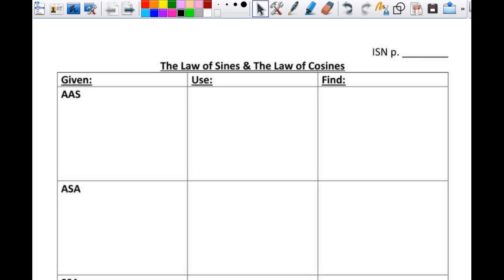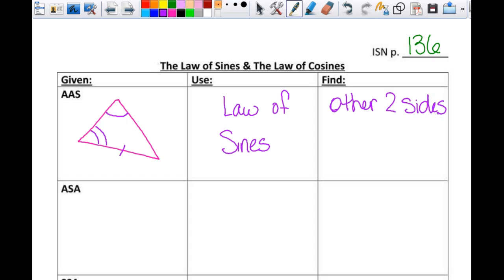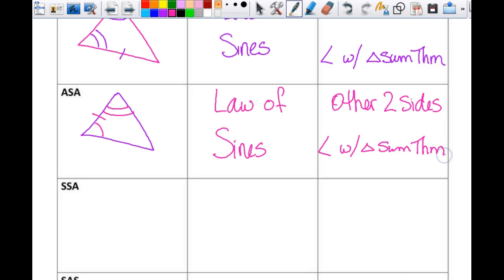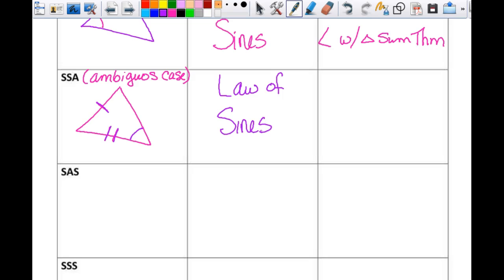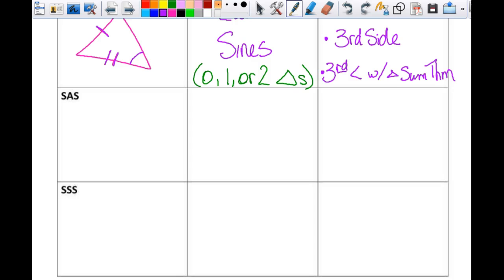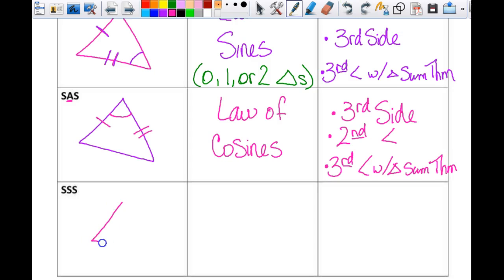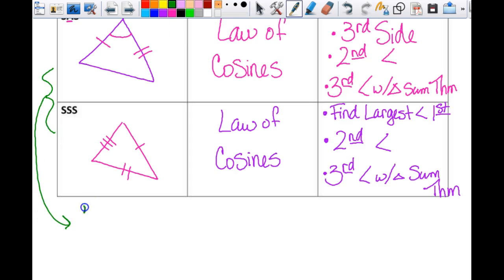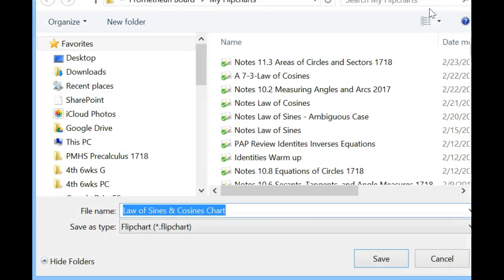Law of Sines & Cosines Chart 5PC1718